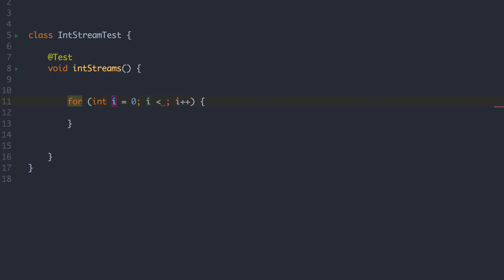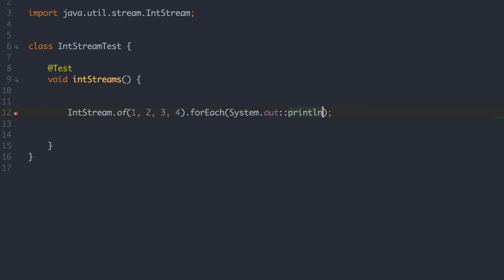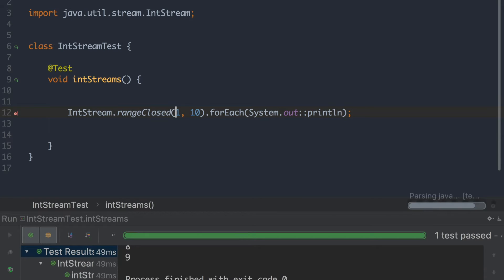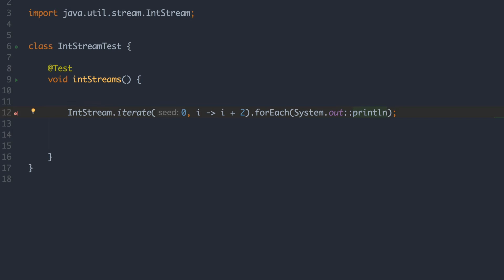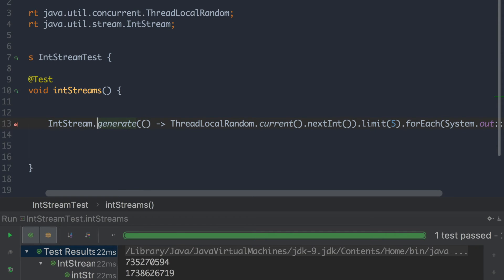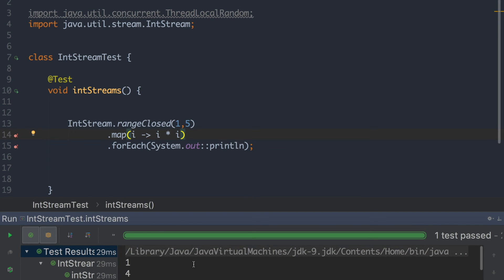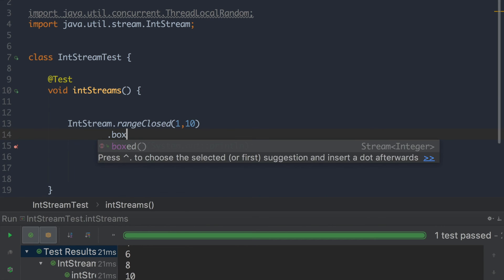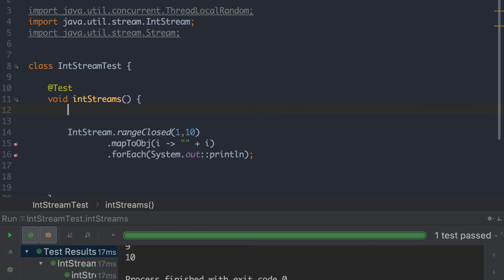Java: Replace traditional for loops with IntStreams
I've previously looked at how to work on a higher level by replacing loops with streams

In this video I want to continue this by looking at IntStream and how it could replace the traditional for-loop.